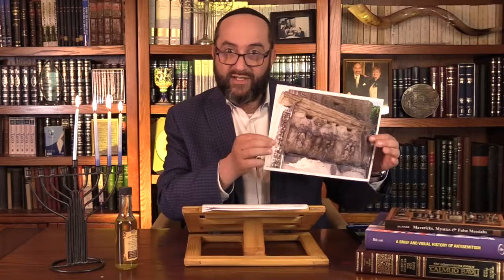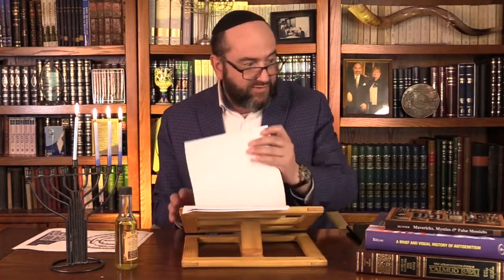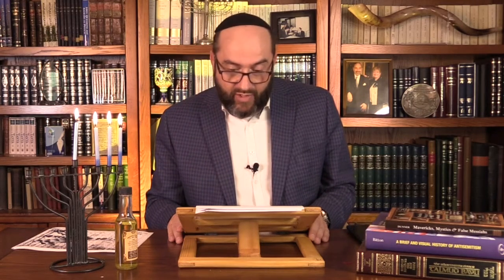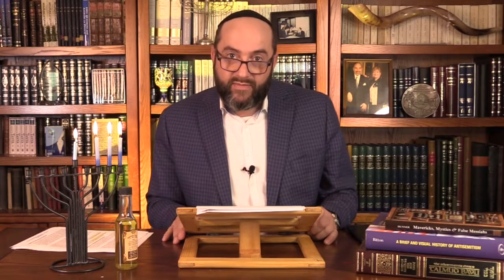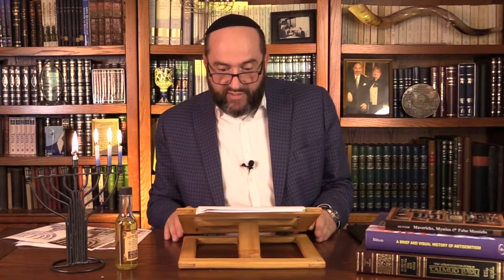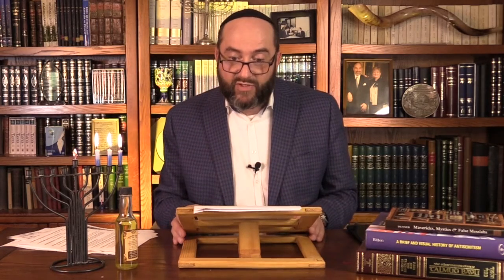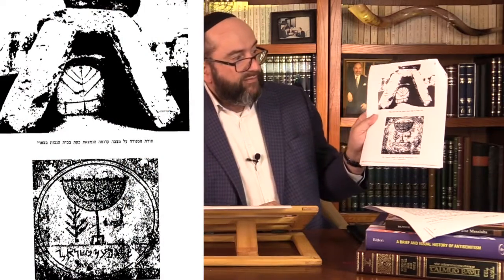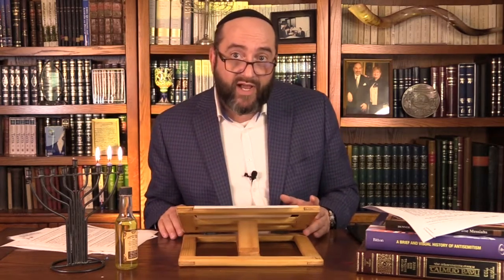CHANUKAH - WHAT DID THE TEMPLE MENORAH LOOK LIKE?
One of the enduring mysteries of Jewish history is what the Temple vessels looked like. Described in the Torah, they were lost after the destruction of the Temples, and have never been recovered. The tantalizing image of the menorah on the Arch of Titus in Rome has generated fierce debate – is it accurate or is it not accurate? Rabbi Dunner dives into this controversy, citing countless sources and using various images along the way – in a presentation that opens up this topic from every possible angle.